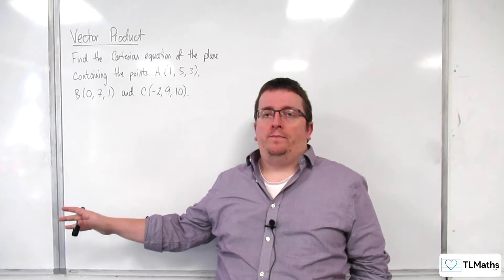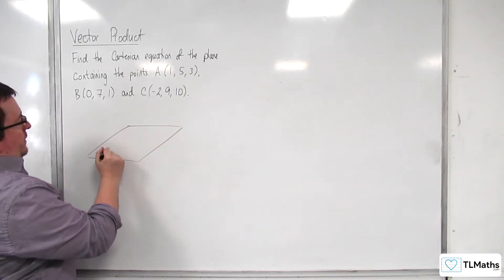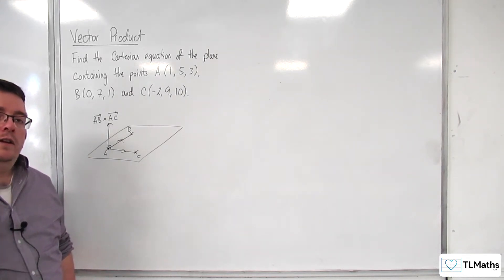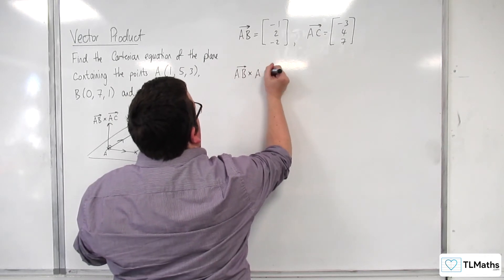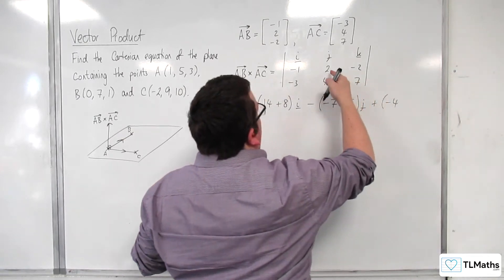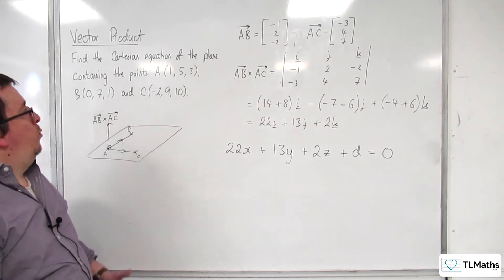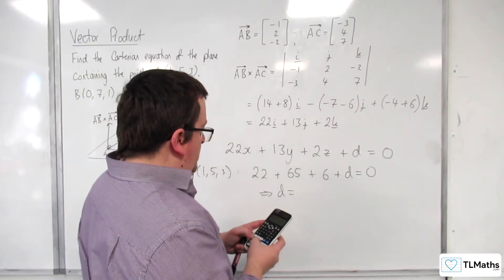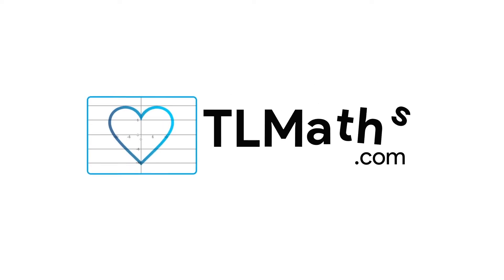A-Level Further Maths F6-13 Vector Product: Find the Equation of the Plane containing Three Points